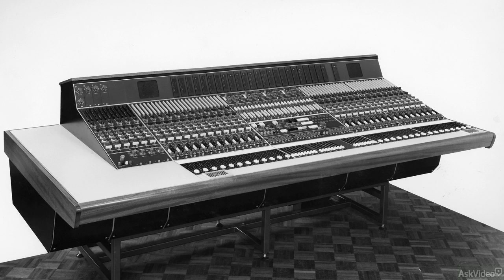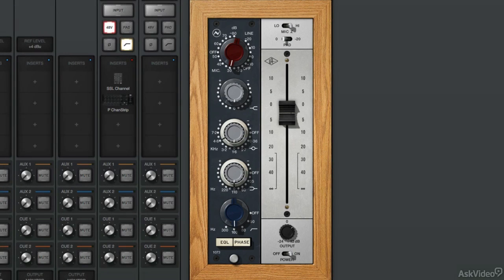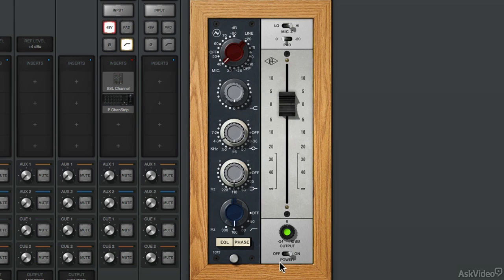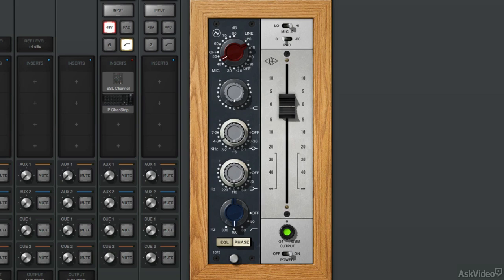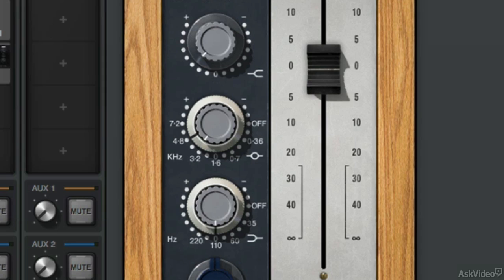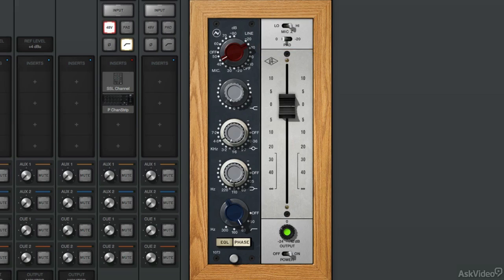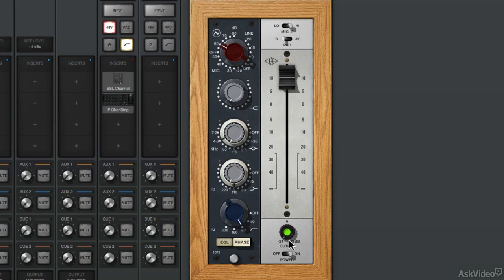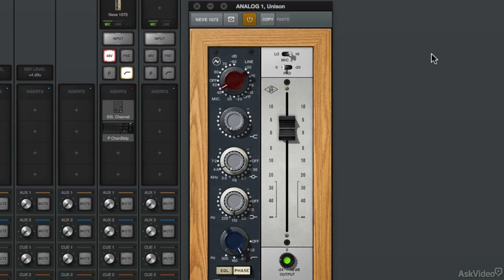Universal Audio 202: Neve Complete Bundle Explored - 3. Introducing 1073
Universal Audio 202: Neve Complete Bundle Explored by Alex Solano
Video 3 of 18 for Universal Audio 202: Neve Complete Bundle Explored

This Universal Audio, in-action course on the Neve Complete Bundle takes you step-by-step through their 9, authentic Neve emulations. These plugins are explained and explored by engineer-trainer Alex Solano in this expertly designed, 18-tutorial course.

Neve 1073 - This revered preamp and EQ is, perhaps, the most sought-after hardware in the pro-audio world. This UA emulation brings it to your desktop!

Neve 1081 - Produced initially in 1972, this classic EQ sculpted the sound on thousands of hit recordings. Learn how you can get that same sonic success in this collection of tutorials.

Neve 31102 - Originally in the famous 8068 console, this EQ was known for its bite, sheen and astounding 30dB of gain. Your guitar tracks will never sound crisper. Learn about it in this section of the course.

Neve 33609 - Has there ever been a better bus compressor? This UA emulation will bring transparency and smoothness to your mixes. See how it sounds and works!

Neve 88RS - This UA emulation brings the 88RS Channel Strip's million dollar preamp, cut filters, dynamics, 4 band EQs and post fader amplifier right into your DAW. The 88RS is expertly taught in this collection of tutorials.

So learn the UA Neve Bundle with mixer/producer Alex Solano. Your mixes will never sound better!